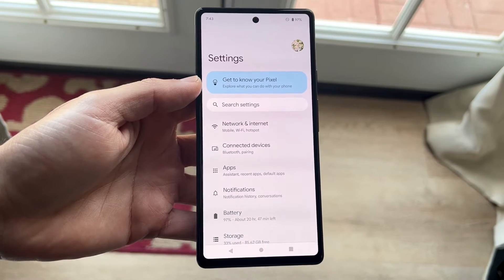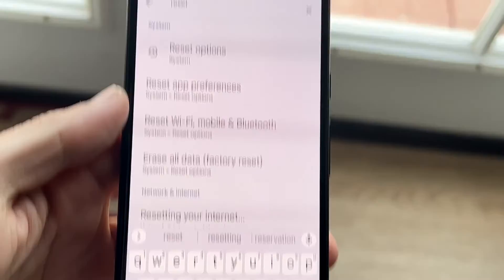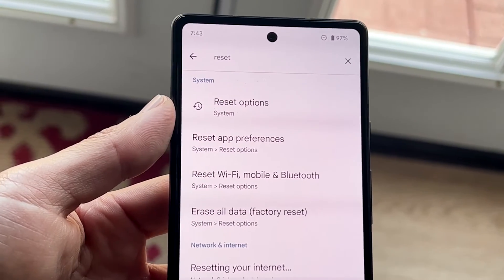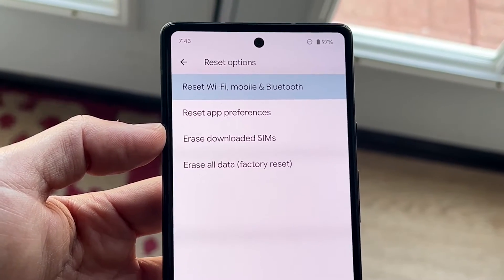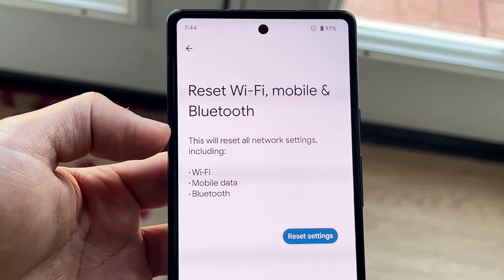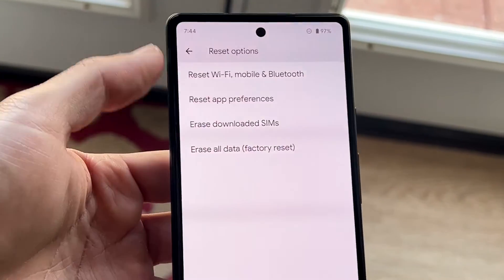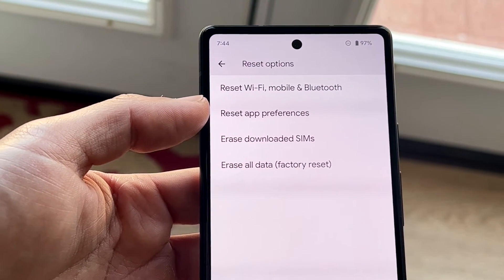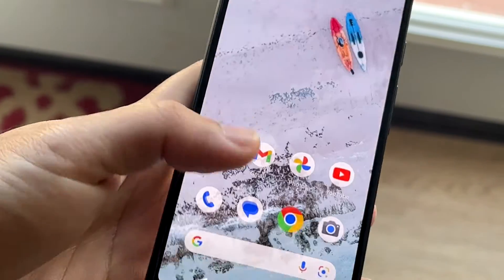How To Reset Network Settings On Android! (2023)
Here is exactly How To Reset Network Settings On Android! (2023)